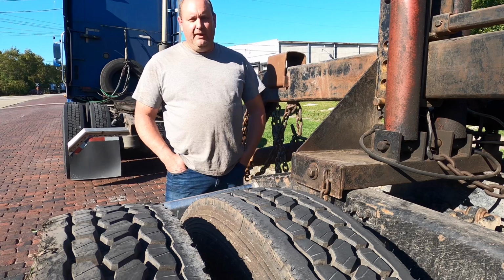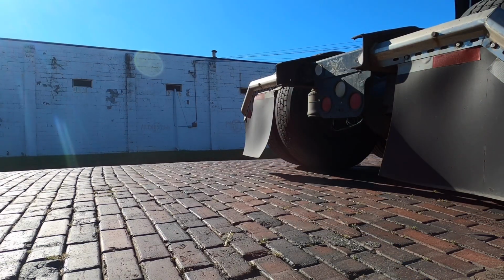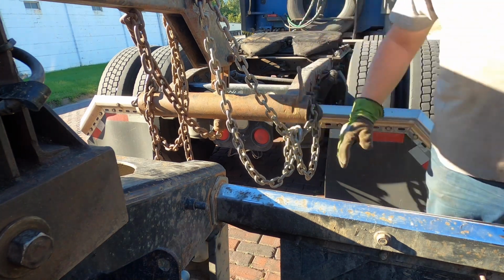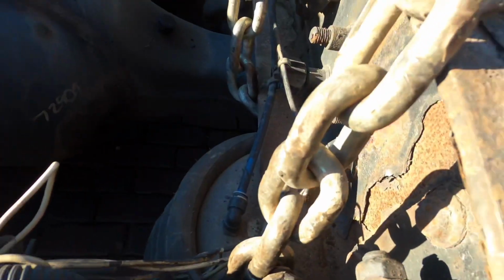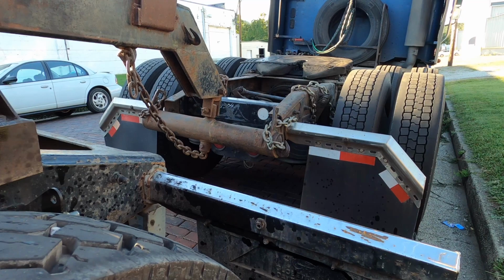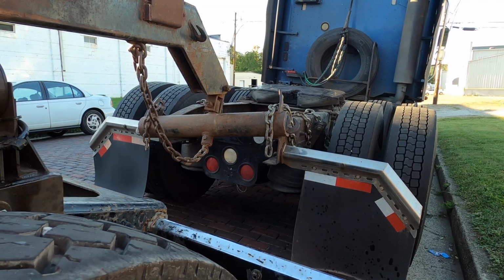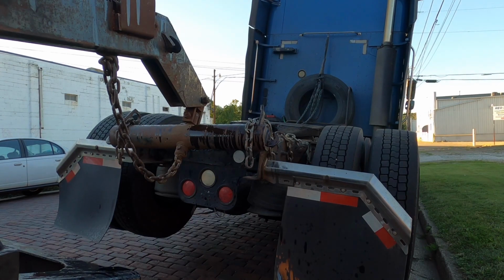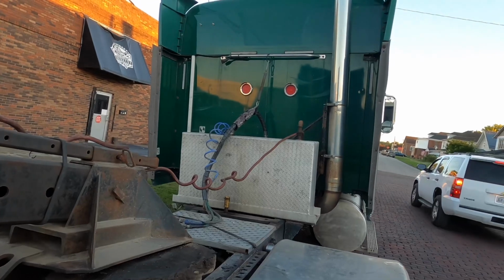Trucking , Broke down again !! Let’s tow it !!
Hey everyone I’m back and today I am hauling my own truck , since I broke down again !

  Please leave your Thoughts and Suggestions in the comments below .

And